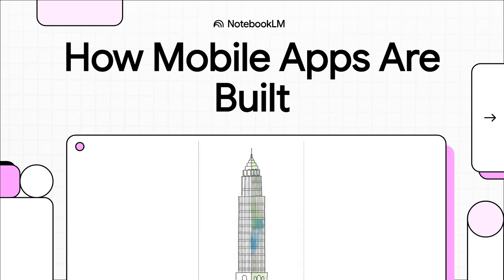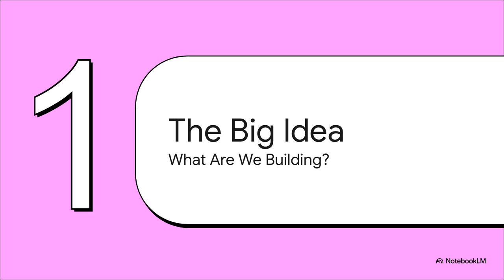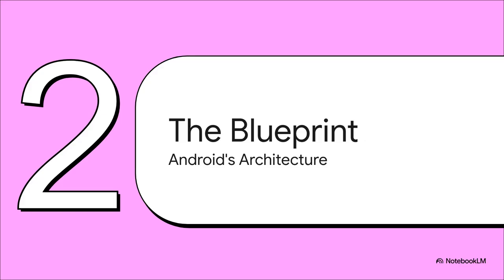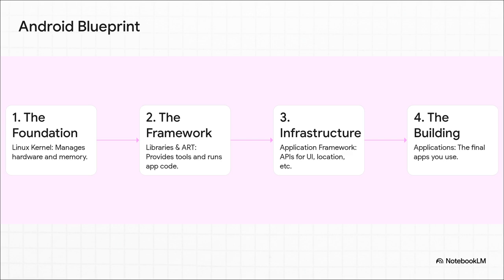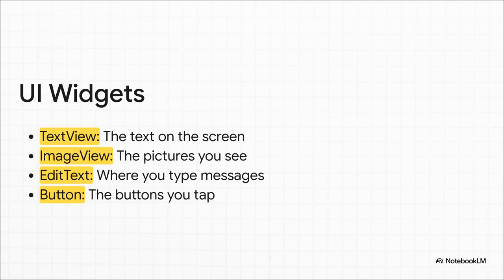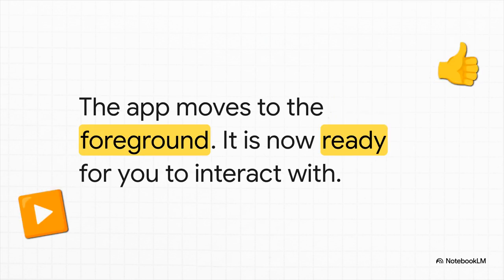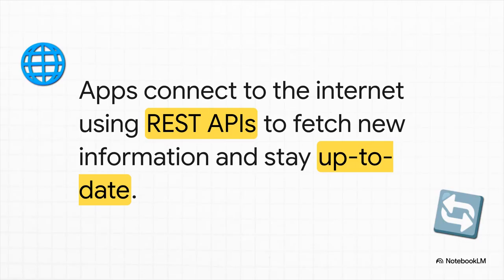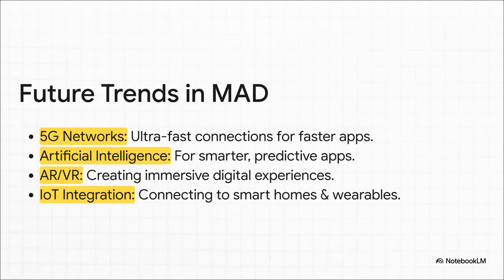How mobile apps are built?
Ever wondered how your favorite mobile apps are created? In this video, we break down the step-by-step process of building a mobile app from scratch! 🚀 Whether you're curious about coding, design, or launching an app, this beginner-friendly guide covers it all.